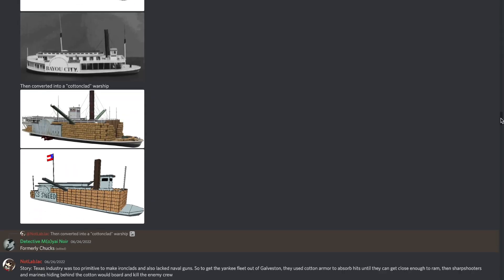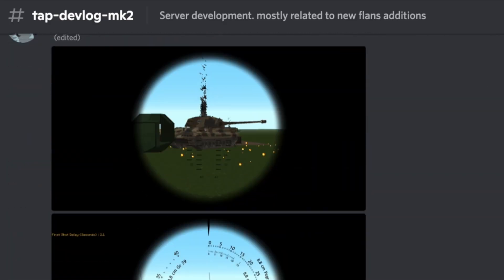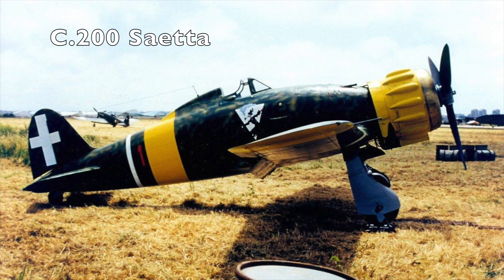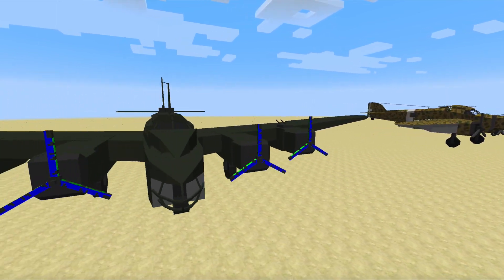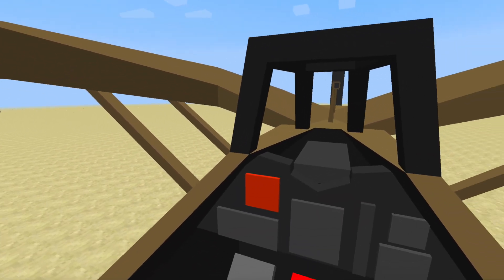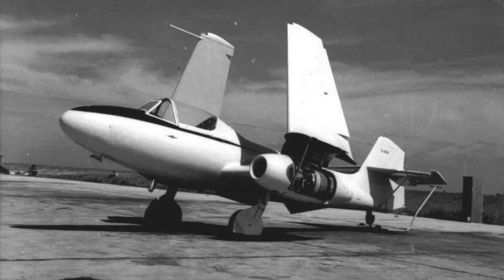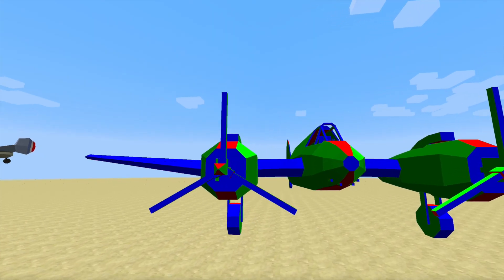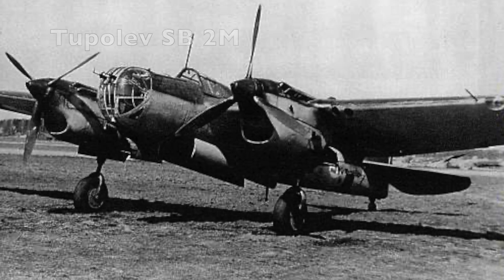Minecraft Flans Mod: World War Two Content Returns - Devblog #80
The next planned iterations for our modded Minecraft flan's mod server will take place during World War 2, and so I started modelling new planes for nations like Italy that were previously lacking in content.